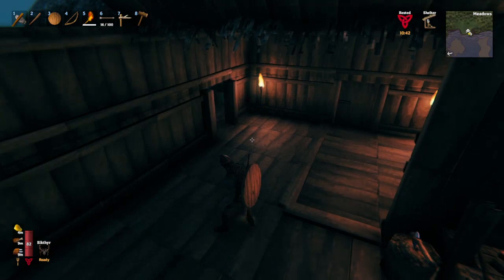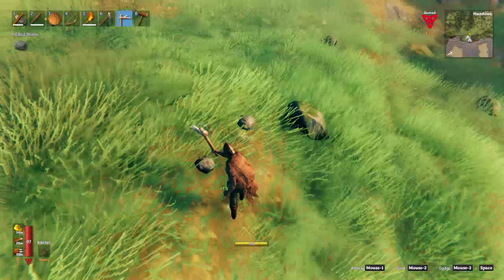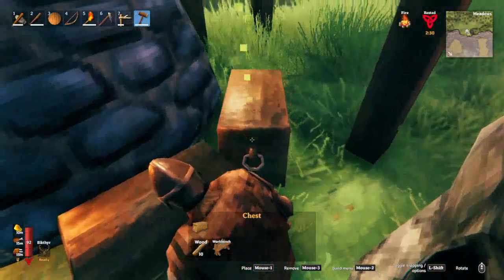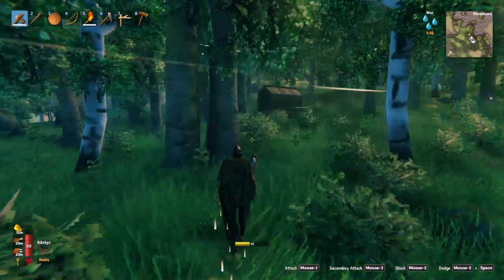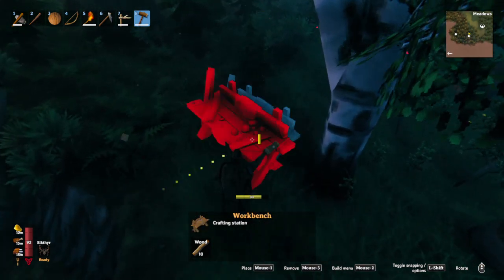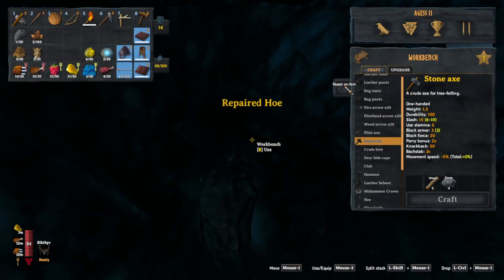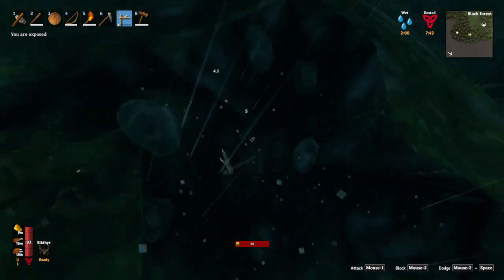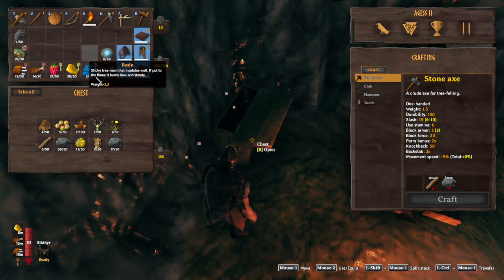Valheim - ep8 getting first copper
in this ep we head out to gather our first laod of copper

rules
no dev commands
no mods
no portals